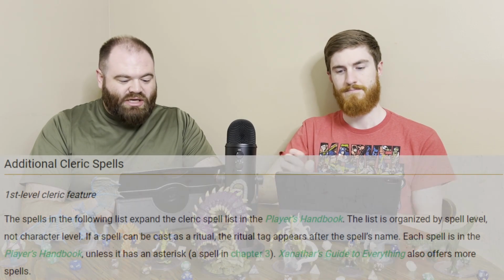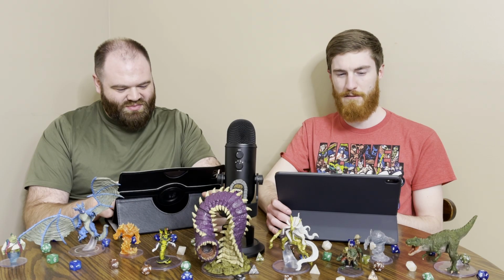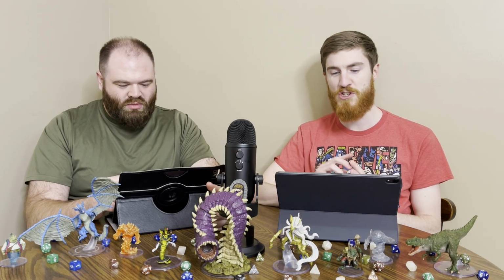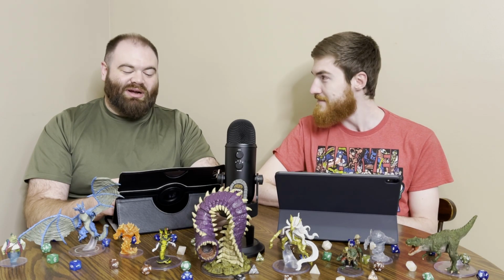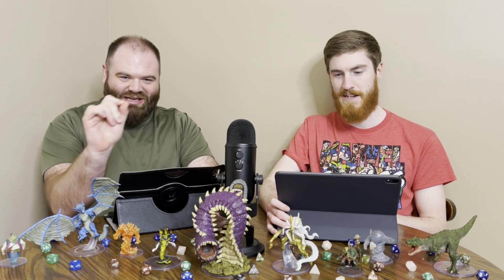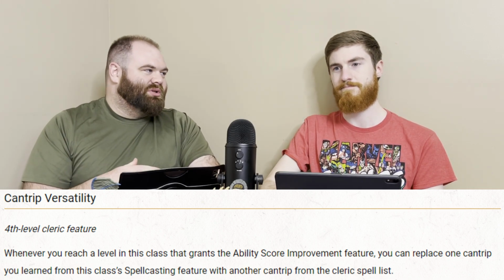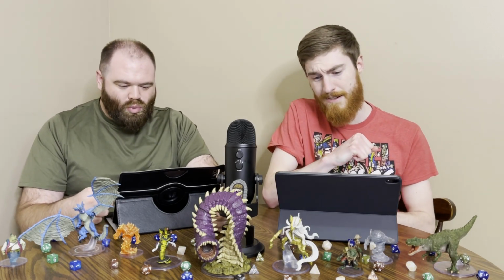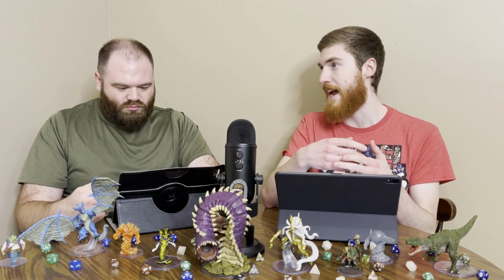Cleric Optional Class Features - Tasha's Cauldron of Everything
We discuss the optional class features from Tasha's Cauldron of Everything! This week we discuss the Cleric. What are our thoughts on these new abilities? How can you implement them into your games or should you not?